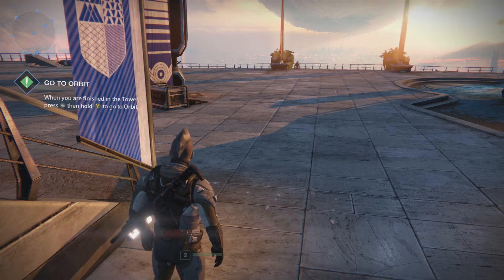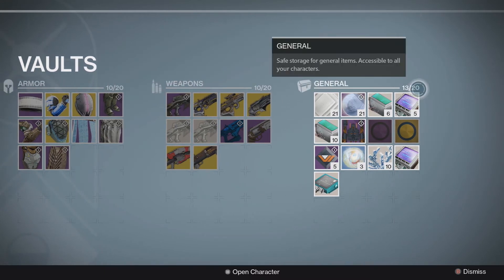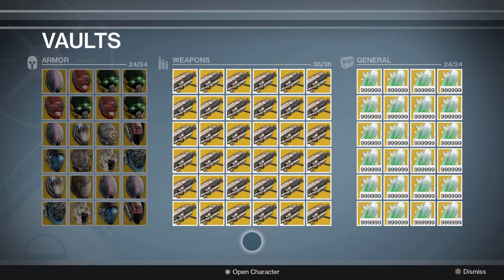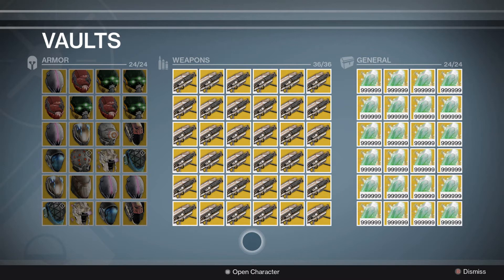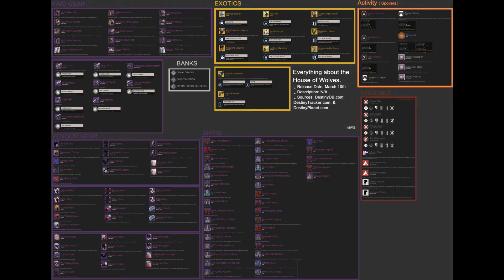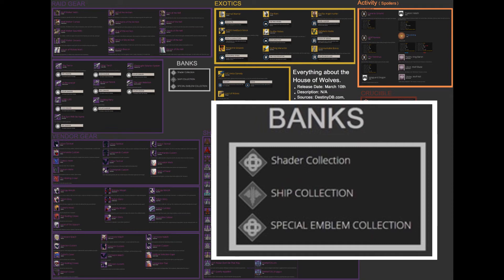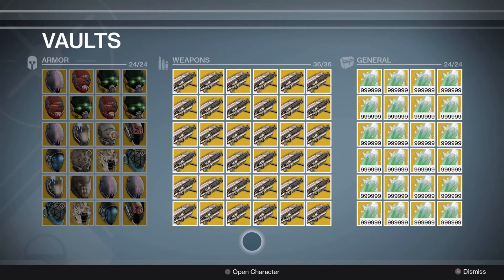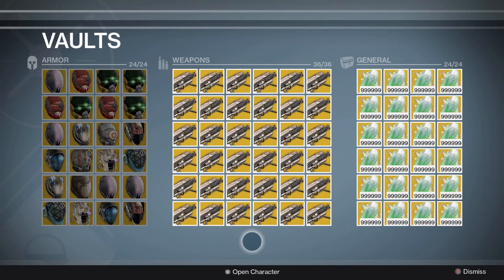Destiny Weekly Update! Vault Space Changes Coming in 1.1.2!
This Destiny video will discuss the soon to be implented vault space increase!